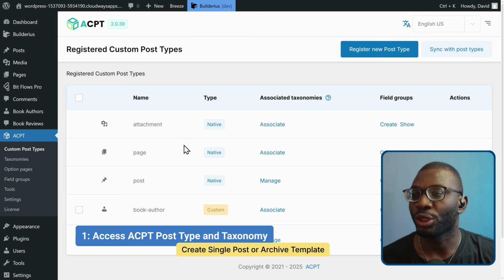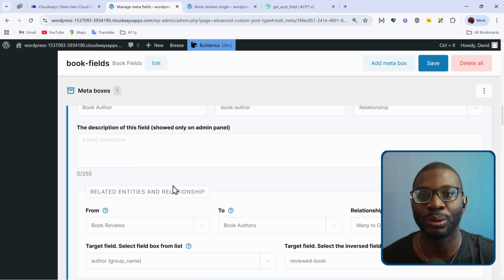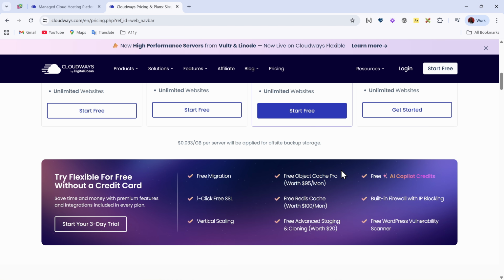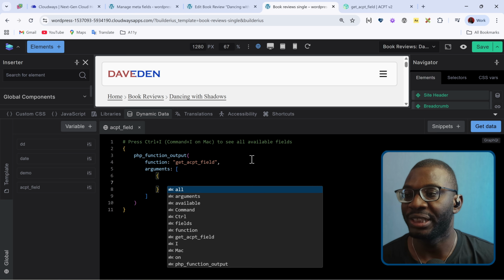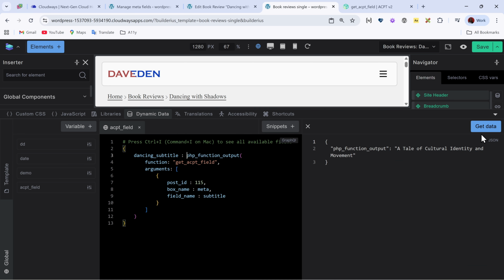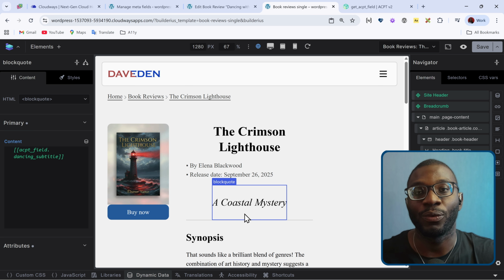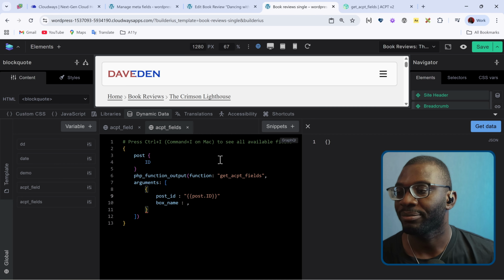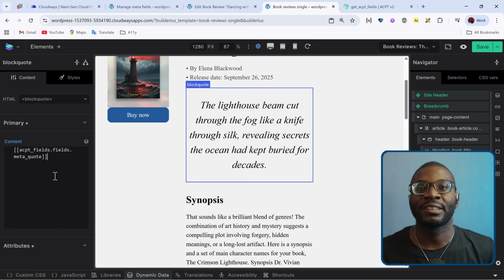Is ACPT compatible with Builderius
Builderius is quite powerful, and ACPT offers some excellent functions that make using ACPT fields within Builderius easy. Hopefully, there will be native integration soon.

00:00 - Is ACPT compatible with Builderius?
00:17 - Create Single Post Template for ACPT Post Type
01:09 - Get Quality Hosting with Cloudways
04:02 - Access Custom Field from the ACPT Custom Field of Specific Post
07:41 - Make the Post ID dynamic
08:56 - Get all ACPT fields at once
12:32 - Conclusion